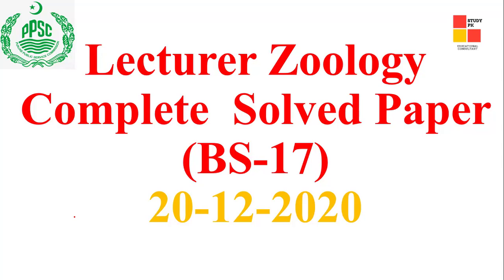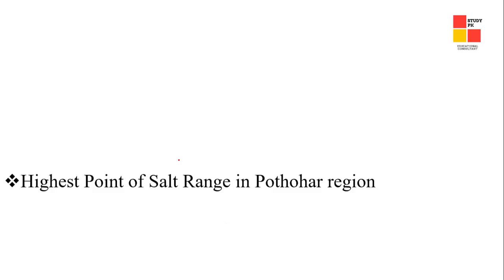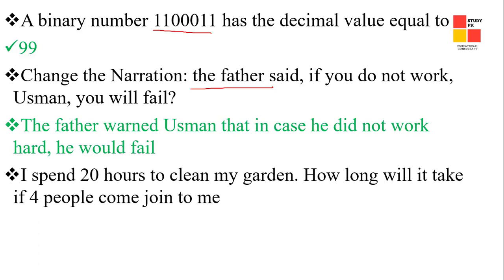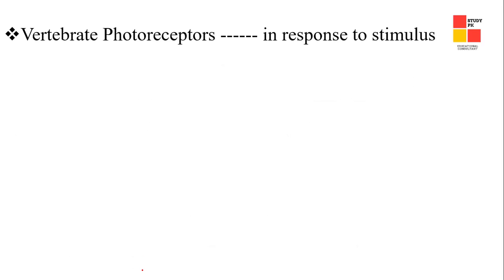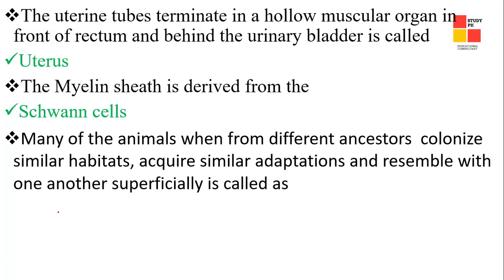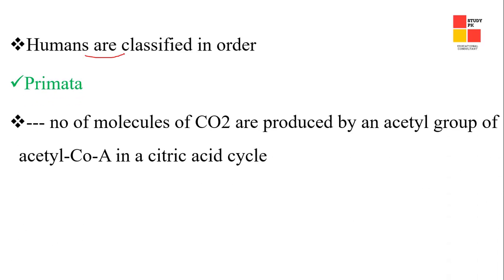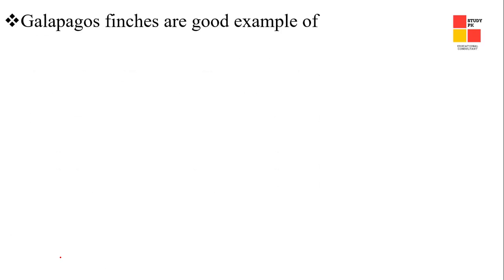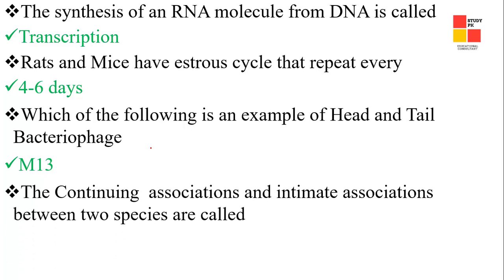PPSC Lecturer Zoology Complete Solved Paper (20-12-2020)-lecturer zoology paper-Lecturer Zoology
In this Video Lecture, PPSC Lecturer Zoology Complete Solved Paper (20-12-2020).